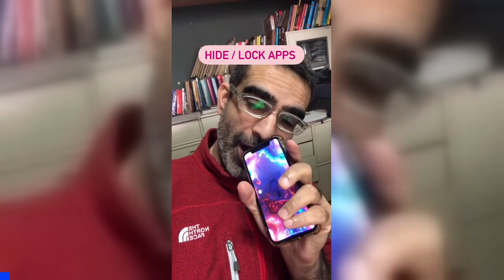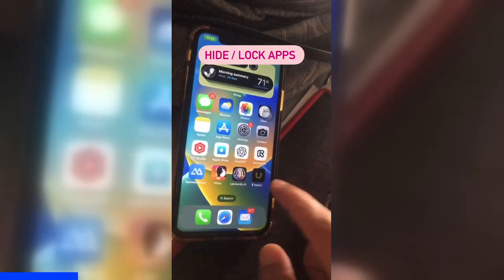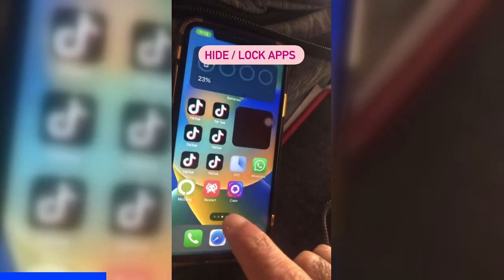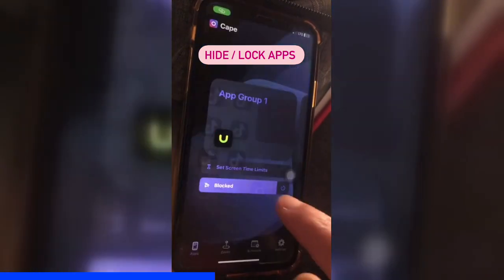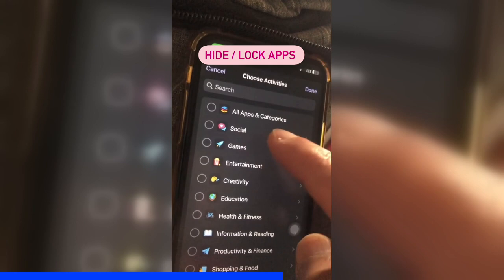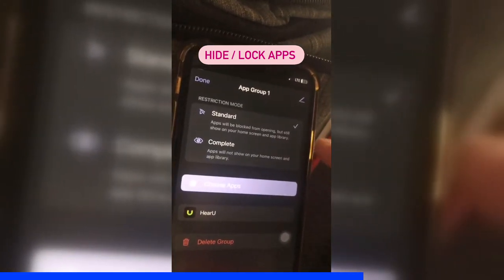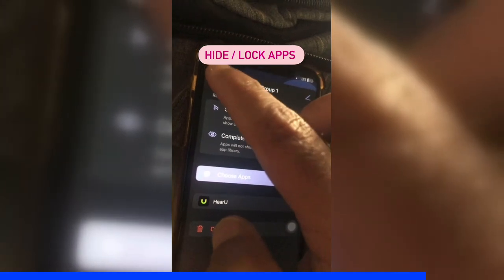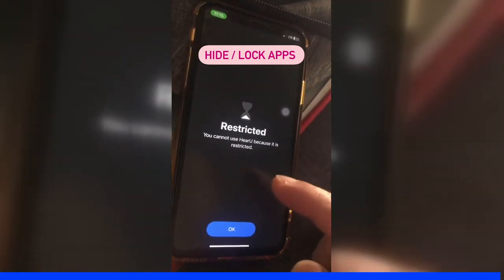How to hide or locks apps on iPhone